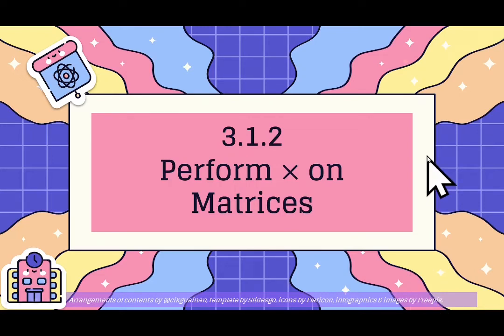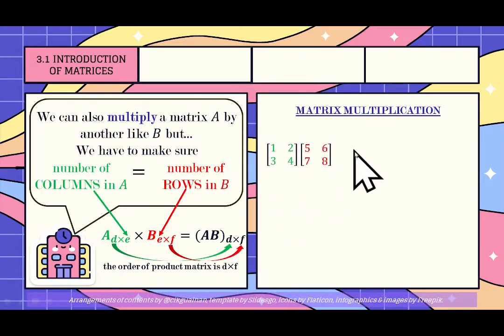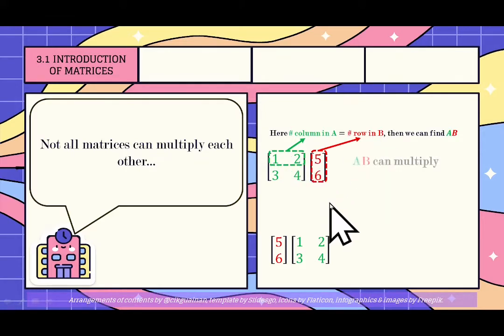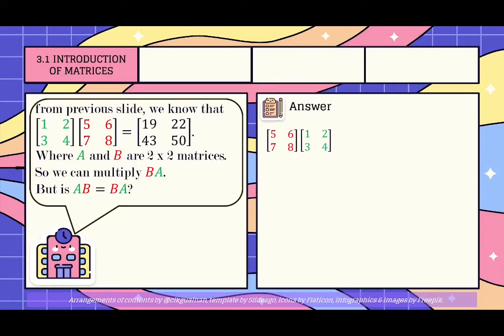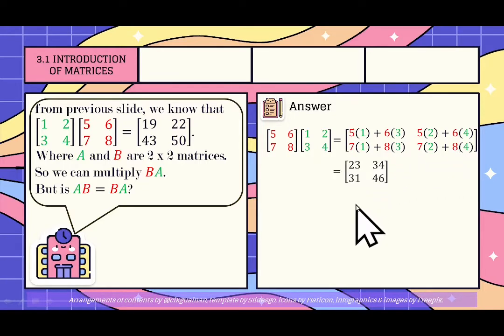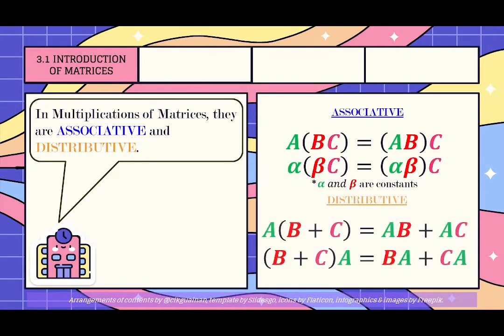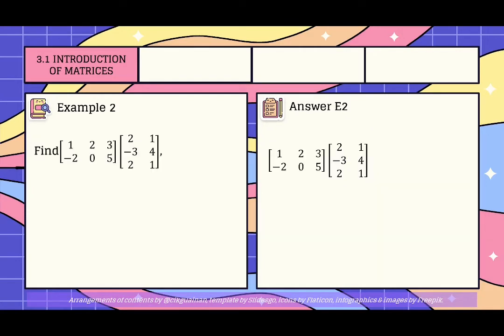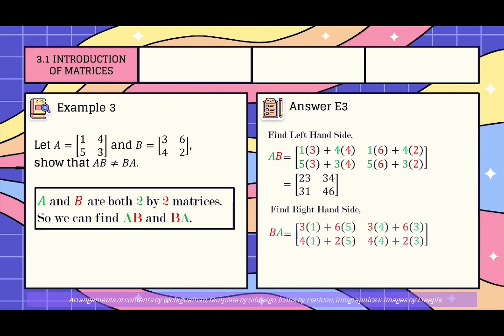3 1 2 Perform Multiplications on Matrices